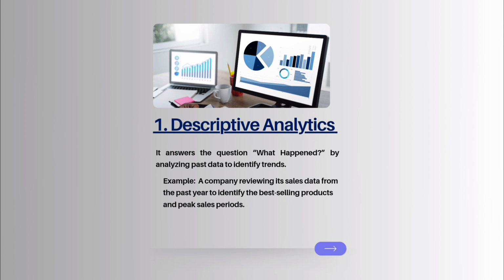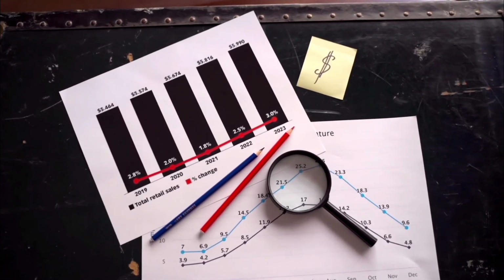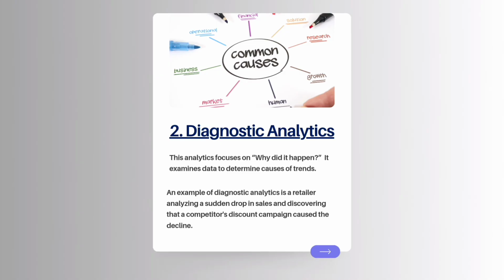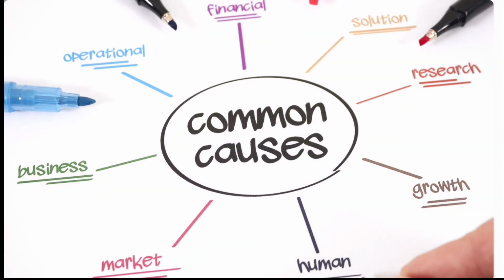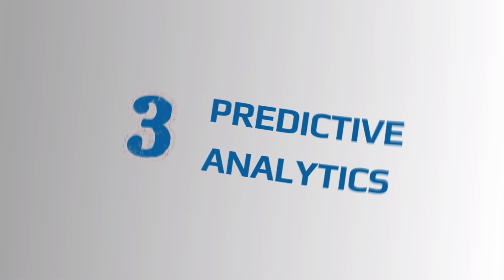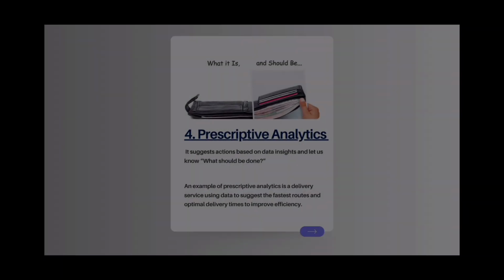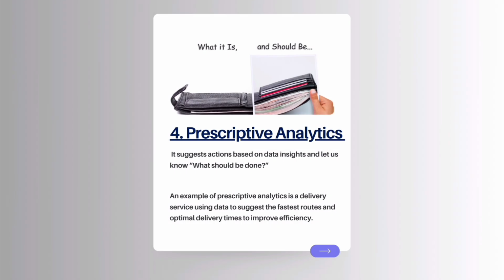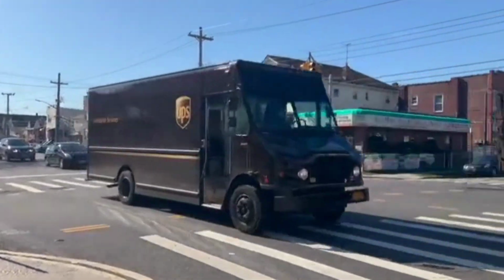Data Analysis: The 4 Types You NEED to Know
This video takes you on a comprehensive journey through the different types of Data Analytics, from descriptive analytics that summarize past events, to diagnostic analytics that delve into the 'why,' all the way to predictive analytics that forecast future trends and prescriptive analytics that provide actionable strategies. Each type of analytics has its unique power to transform raw data into meaningful insights, enabling businesses and individuals to make informed, data-driven decisions.

Here is a series of shorts on built-in functions in Python. I encourage you to watch the whole series to refresh your memory with the handy built-in function. It will help you to use them in code easily.